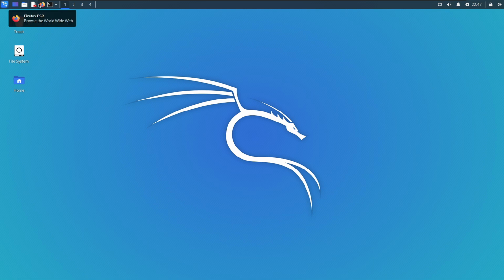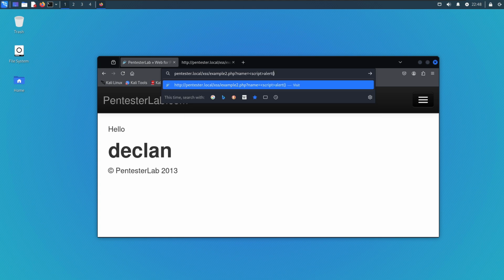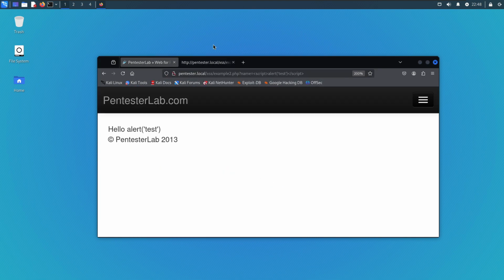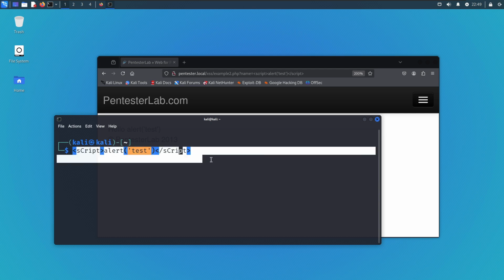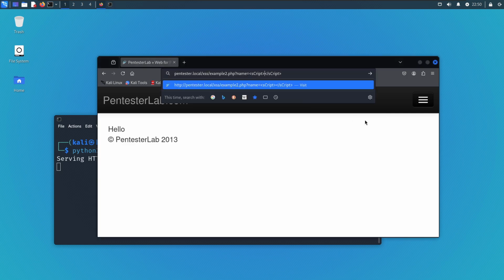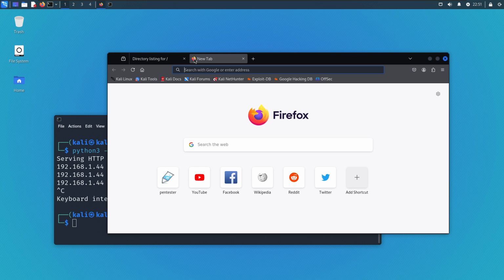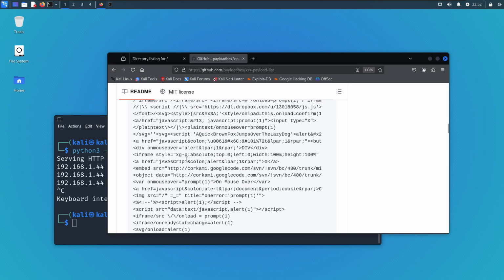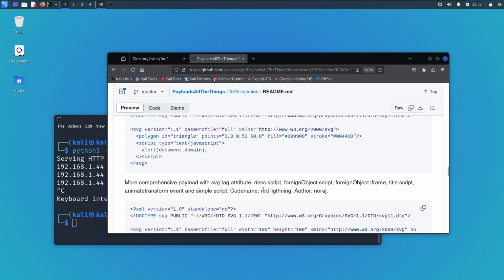Cross-Site Scripting (XSS) Explained | Demonstrated By A Ethical Hacker | Pentesterlab Series part 2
🔗 Social